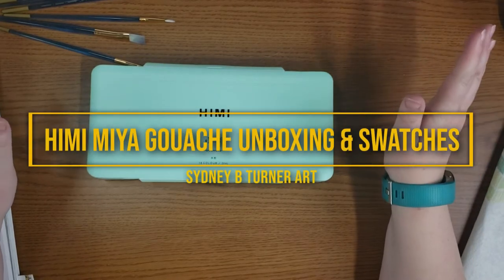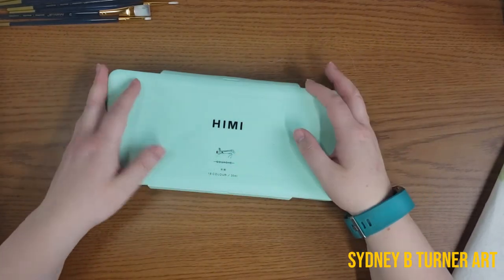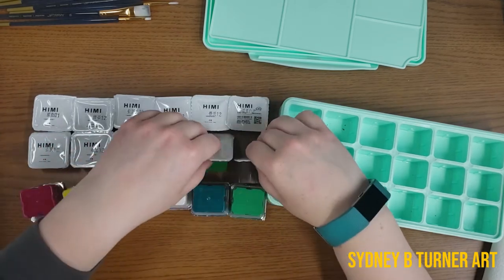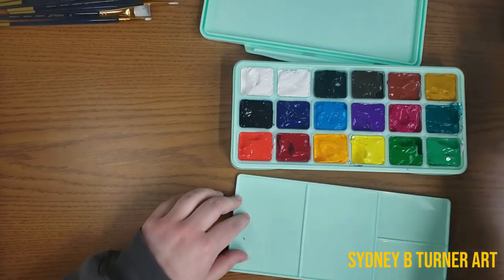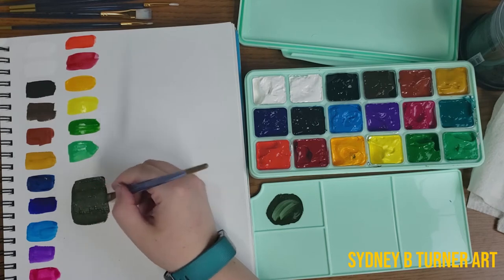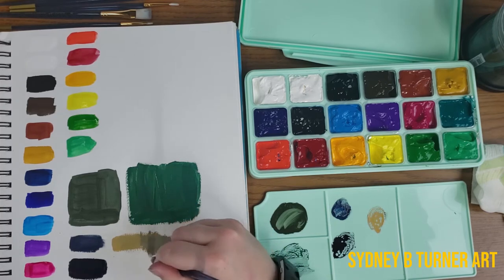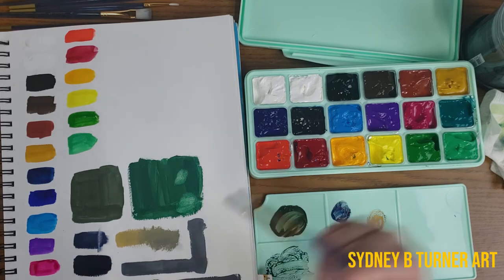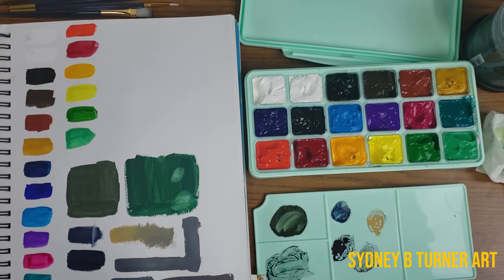Himi Miya Gouache unboxing and swatches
Hey guys!

Camera
Samsung Galaxy S9+
Software